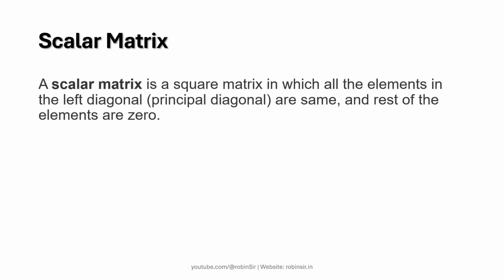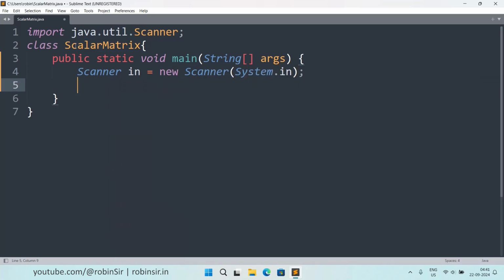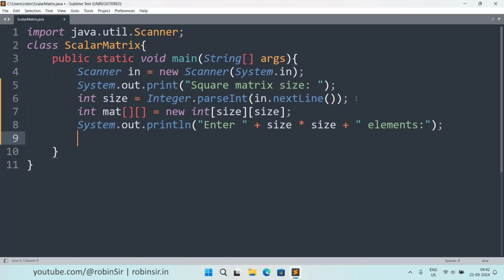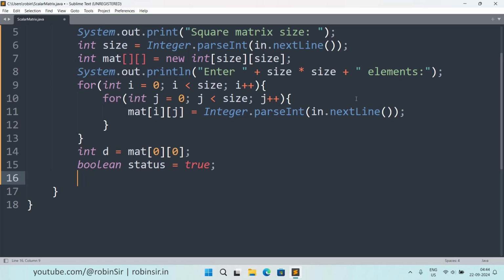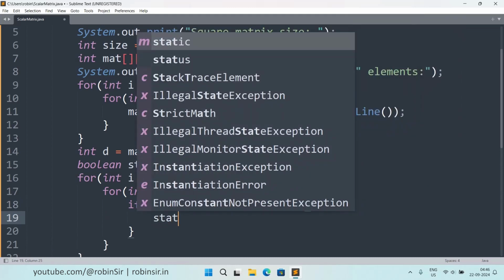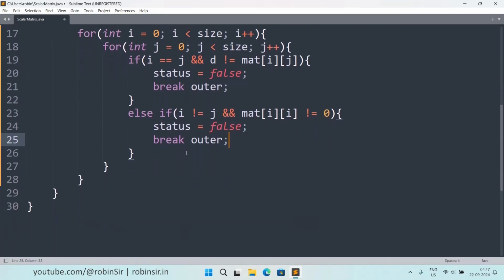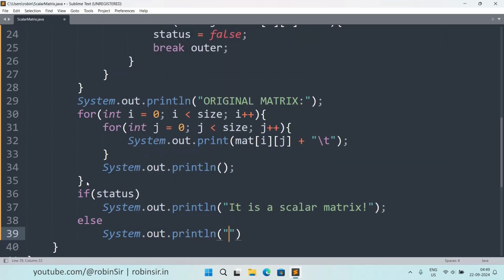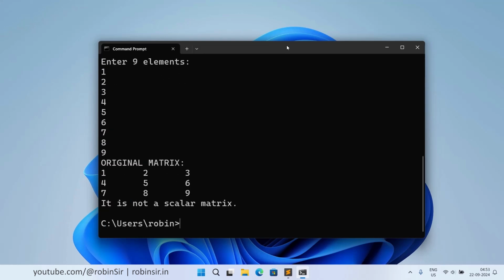Scalar Matrix Program in Java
A scalar matrix is a square matrix in which all the elements are identical in the left diagonal (principal diagonal) and rest of the elements are 0s.

In this video lecture, I have explained how we can write a Java program to check if a given square matrix of size N is a scalar matrix or not.